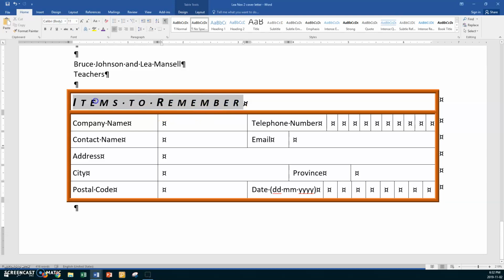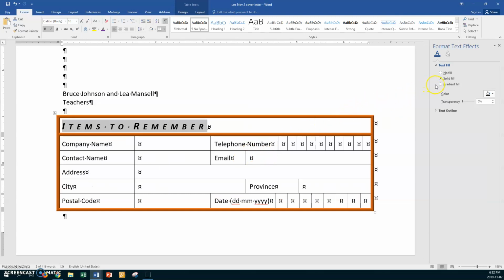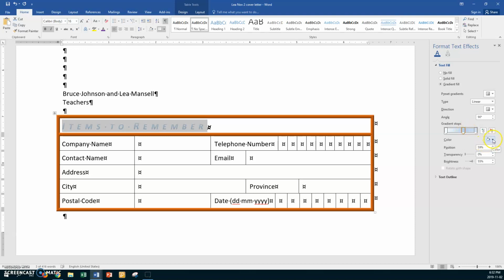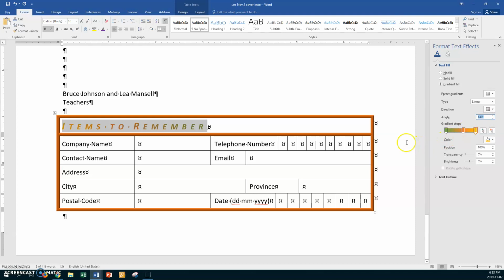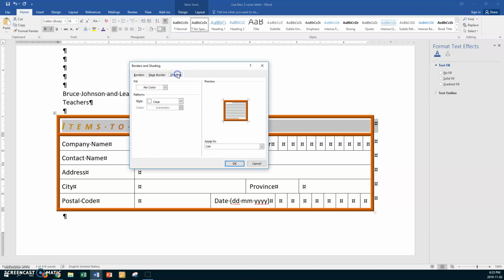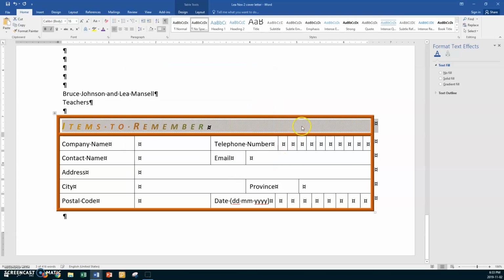Cover Letter 9a Tables ICTB